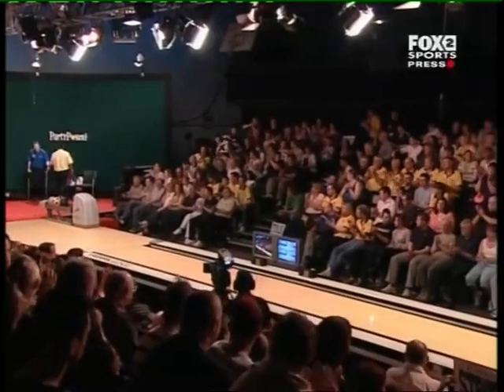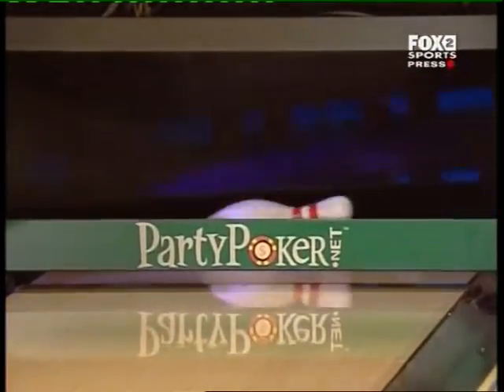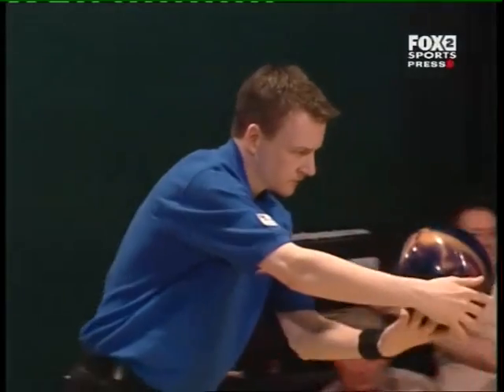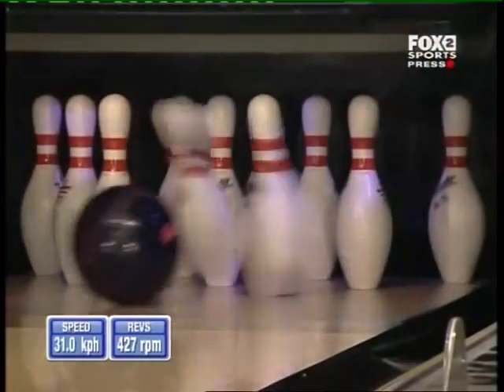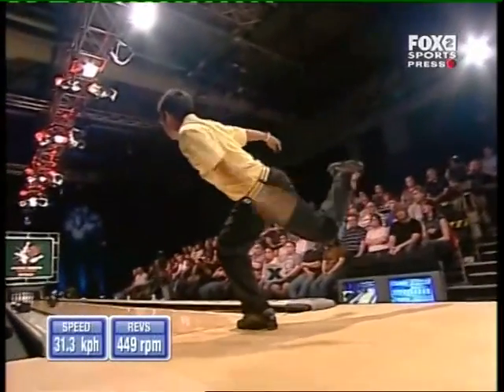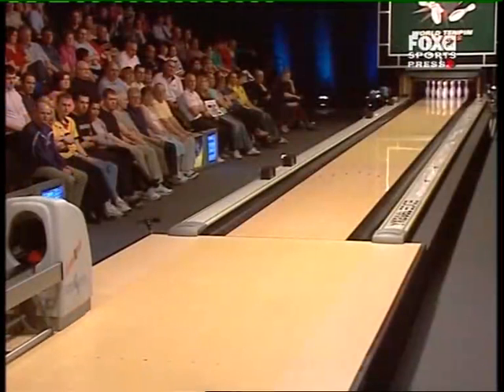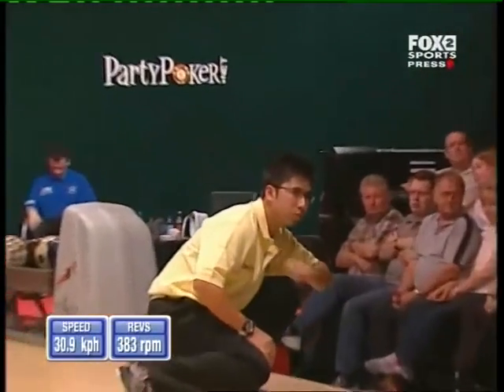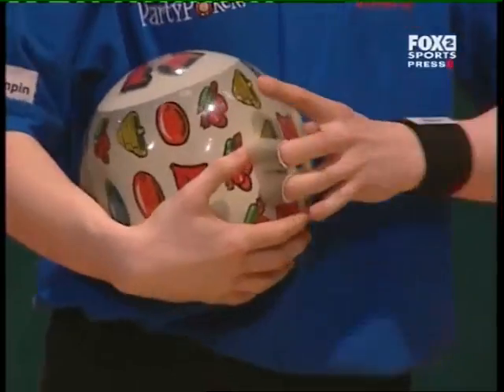2007 World Tenpin Masters Semi Final 2 Moor vs ong Part 2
Semi Final 2 of the 2007 World Tenpin Masters. Paul Moor (England) Vs. Remy Ong (Singapore)